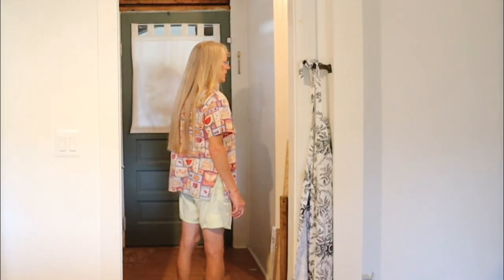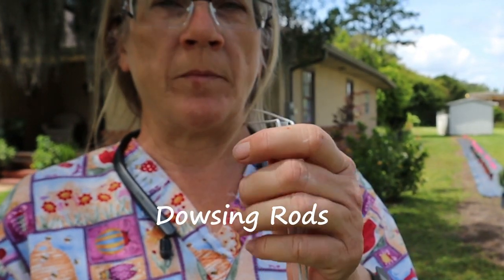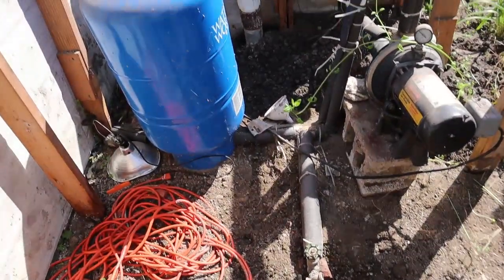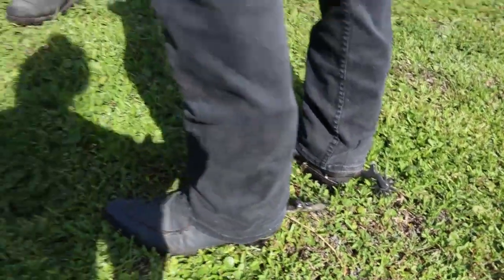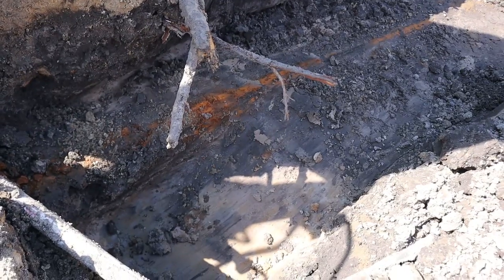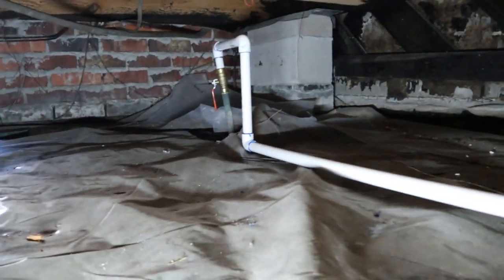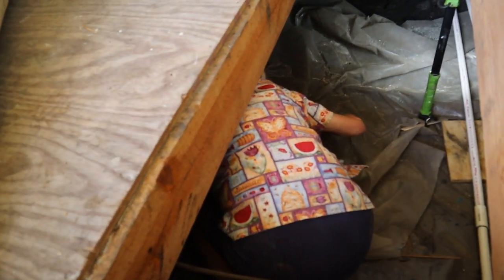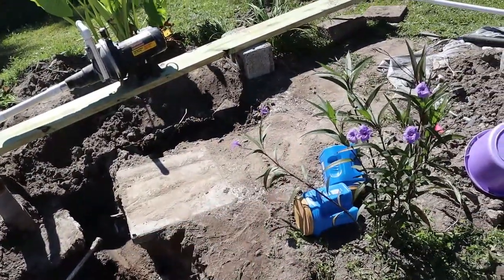Wellhouse Rebuild - Episode 1 - Disassembly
Every had a project you thought was going to be so simple and then you realize you opened Pandora's Box?  Well, seems that is the way it was going from Jump Street on this project.  However, it could have way worse.

Come along with me and my friends as we get this project knocked out... well almost all the way.